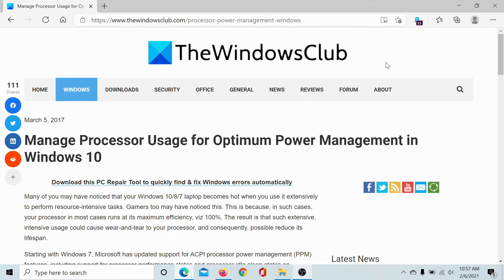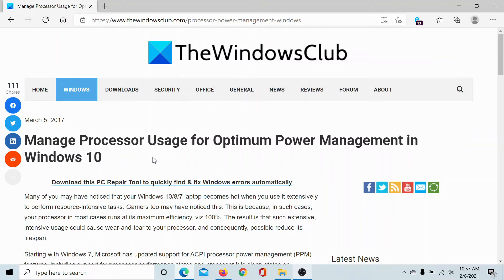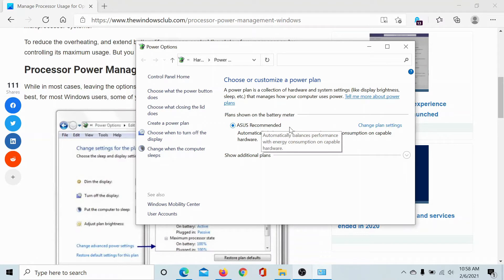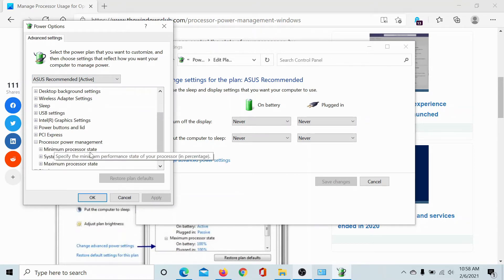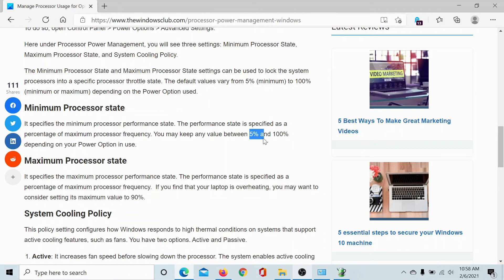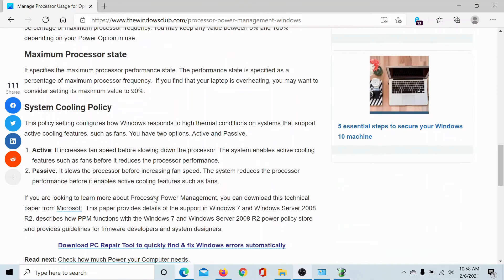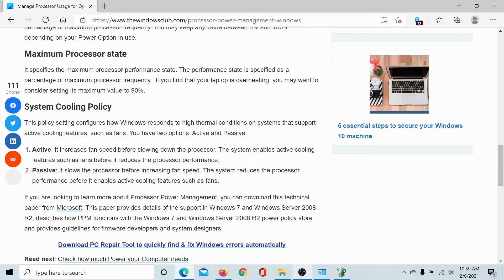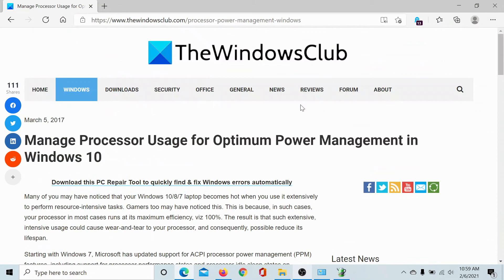Manage Processor Usage for Optimum Power Management in Windows 10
Many of you may have noticed that your Windows 10/8/7 laptop becomes hot when you use it extensively to perform resource-intensive tasks. Gamers too may have noticed this. This is because, in such cases, your processor in most cases runs at its maximum efficiency, viz 100%. The result is that such extensive, intensive usage could cause wear-and-tear to your processor, and consequently, possible reduce its lifespan.

Starting with Windows 7, Microsoft has updated support for ACPI processor power management (PPM) features, including support for processor performance states and processor idle sleep states on multiprocessor systems.

To reduce the overheating, and extend battery life, you can control the state of your processor, by controlling its maximum usage. But you may have to compromise a bit on performance.